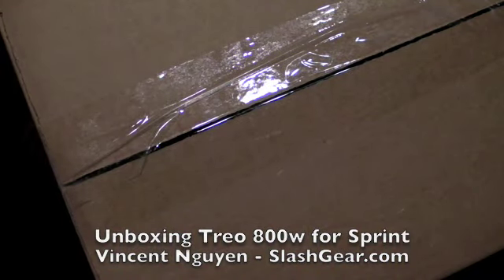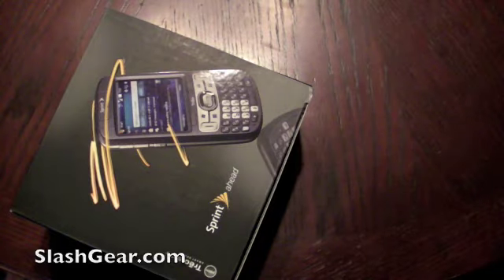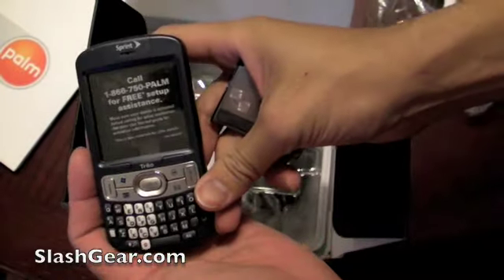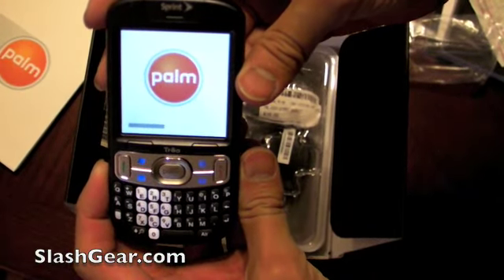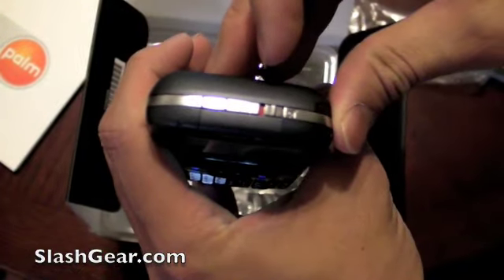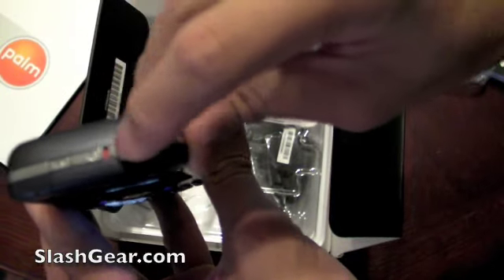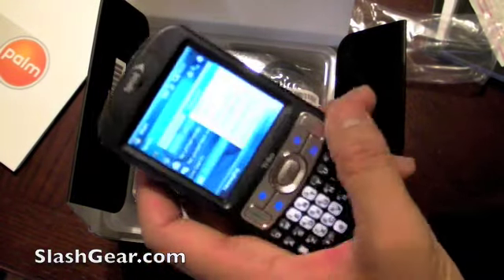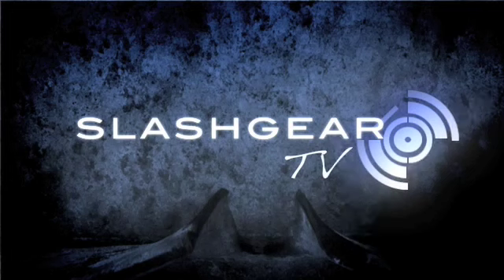Treo 800w for Sprint unboxing